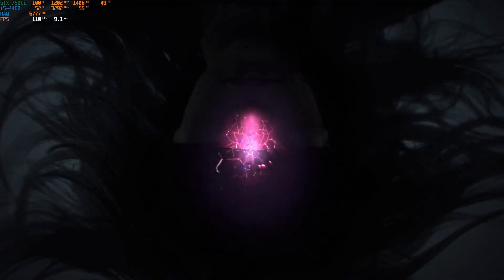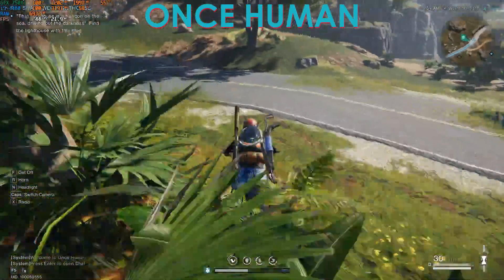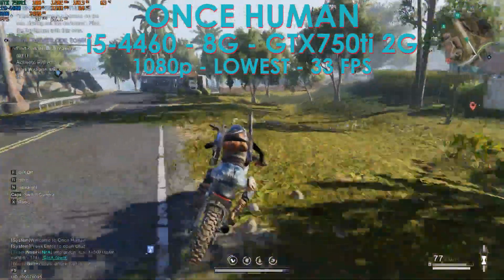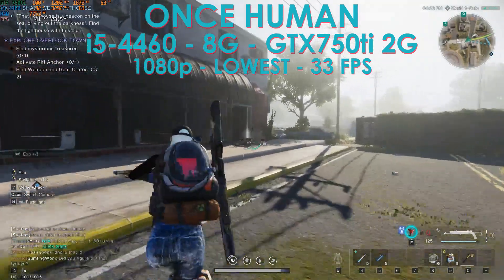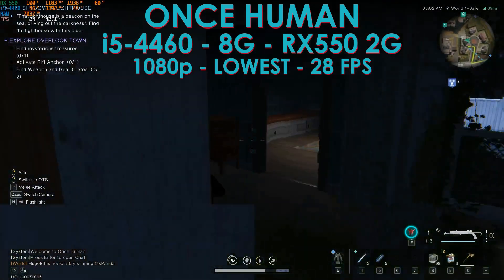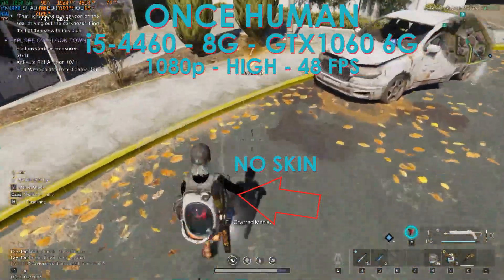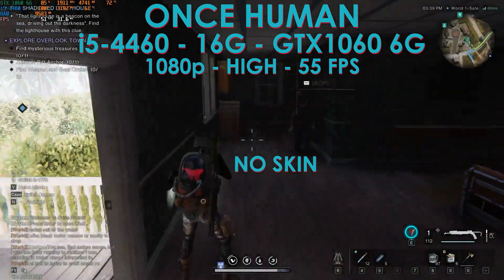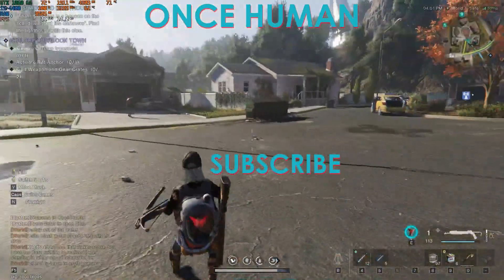Once Human PROPOSED MINIMUM REQUIREMENT and a little REAL Minimum Requirement GTX750ti and RX550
I tested the Demo of Once Human from the Steam Fest. it was surprisingly good. I messed up a little because the Proposed minimum requirement ask for the GTX 750ti 4G variant and I use the 2G variant. Assuming the RX550 should also be the 4G variant...So I test the Proposed minimum requirement with the 2G variant of both cards...but it's playable.

Chapters:
0:00 Intro
0:45 Disclaimer
1:43 GTX 750ti 2G
3:06 RX550 2G
4:14 GTX 1060 6G with 8G Ram
4:43 GTX 1060 6G with 16G Ram
5:12 SKINless character
6:07 Conclusion